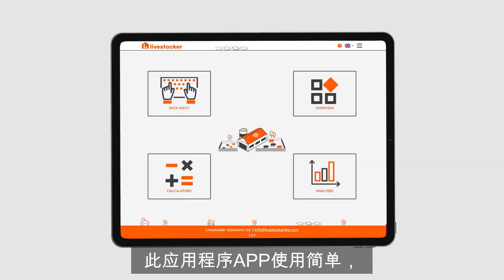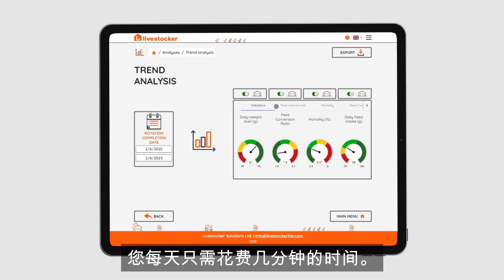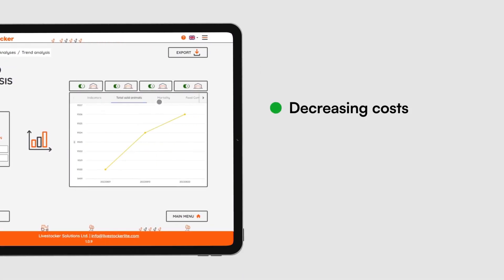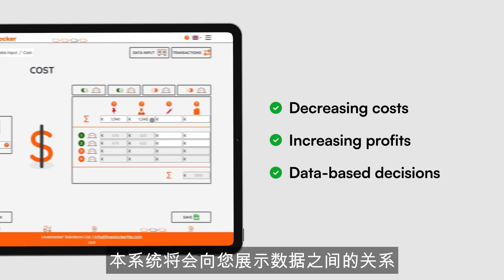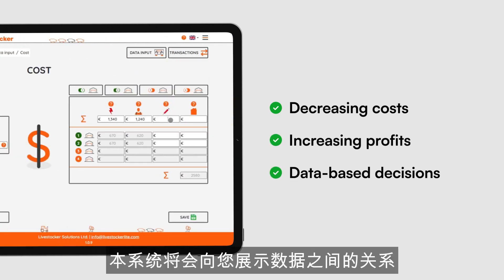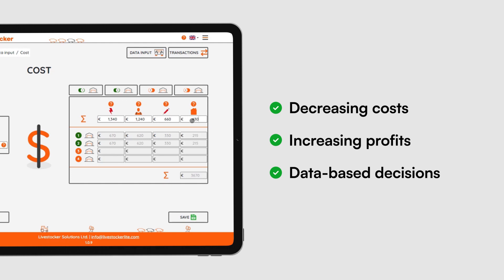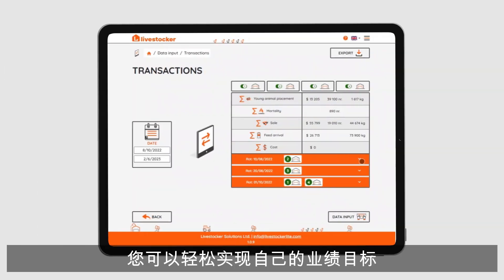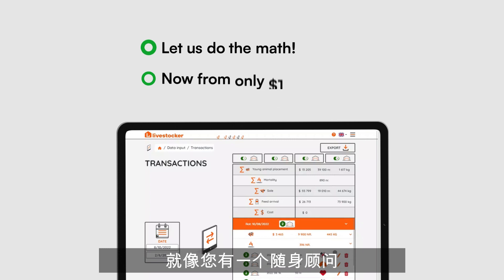Livestocker Lite introduction (ZH-HANT - pig)